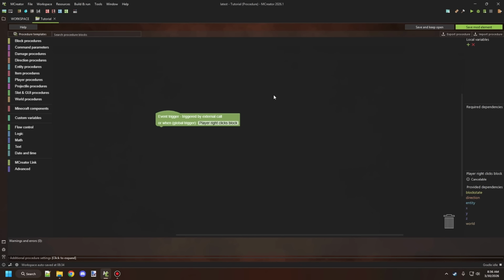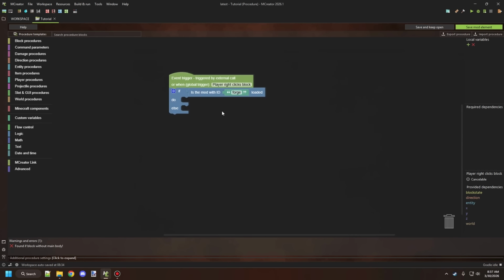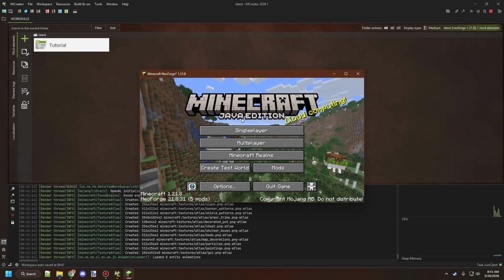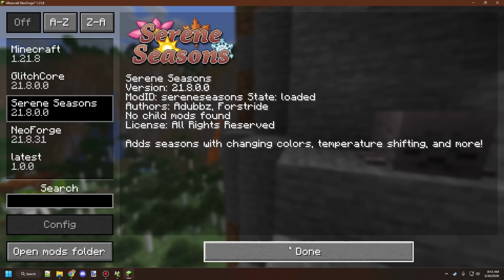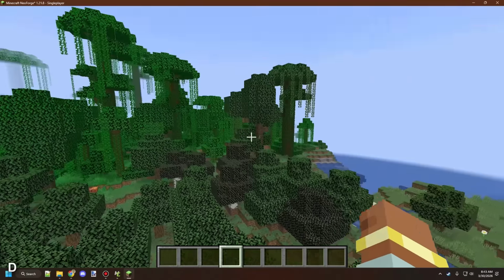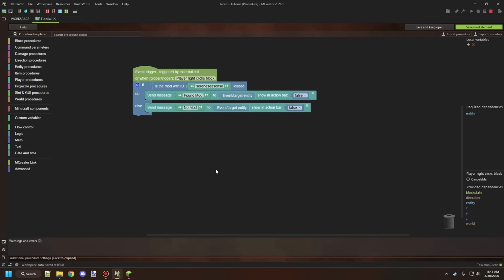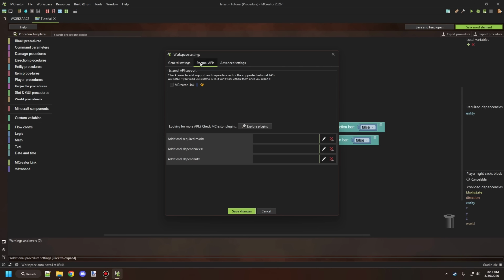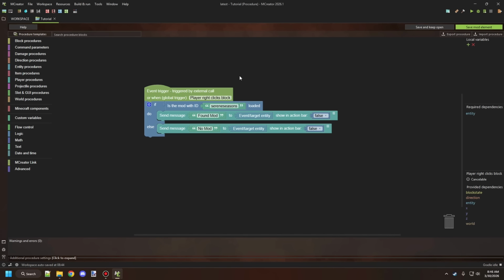Testing For Installed Mods | MCreator Procedure Tutorial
Welcome back to another MCreator tutorial! Today we’re looking at how to add support for other mods without requiring them to be installed. We’ll do this by checking whether a mod with a specific ID is loaded, then using that result to branch our logic. If the mod is present, we can run a separate script to add compatibility support. If it isn’t, we can fall back to our own built-in mechanics instead. This is a great way to make your mods more flexible, compatible, and user-friendly without forcing extra dependencies.

💠 BUILD INFORMATION
► MCreator: 2026.1
► NeoForge: 1.21.8

📌 CHAPTERS
0:00 – Intro
0:05 – Finding The Block
1:16 – Installing Mods
1:58 – Finding The Mod ID
3:51 – First Test
4:37 – Second Test
6:56 – Watch Next